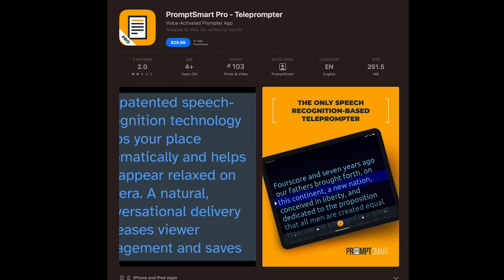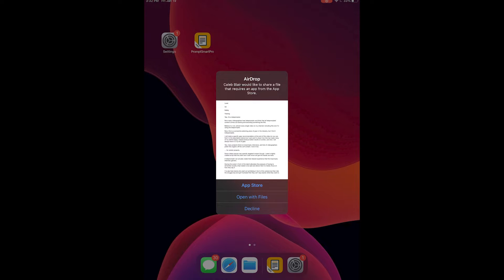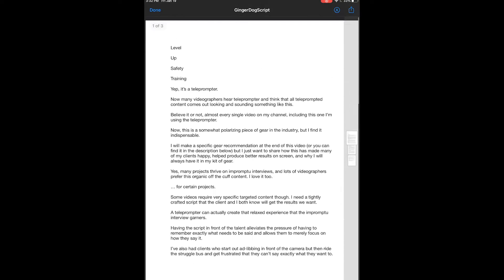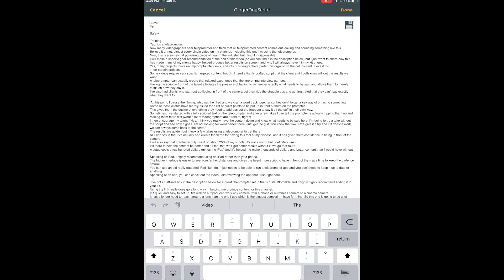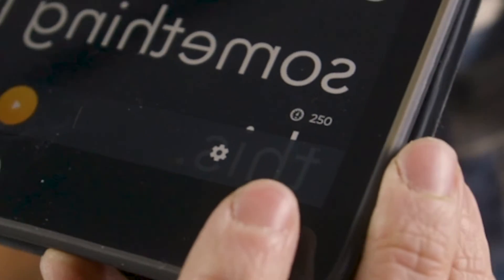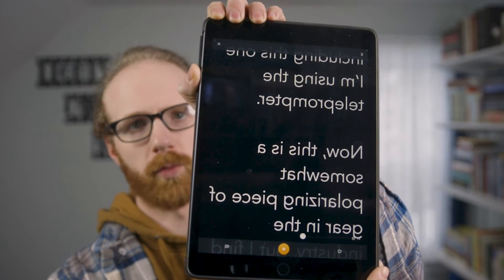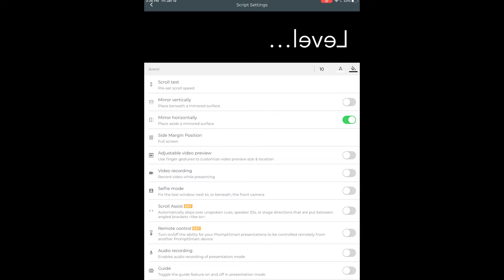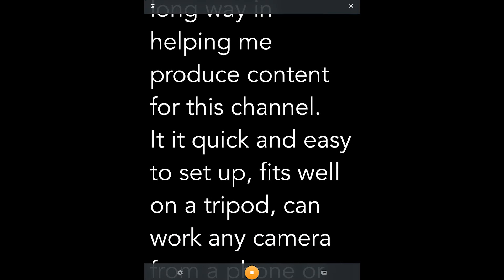Watch Before You Buy PromptSmart Pro REVIEW What Is the Best Teleprompter App for iPad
00:00 Intro
00:20 Loading Script
01:00 Editing Script
01:24 Playback Speed
01:57 Change Font Size
02:08 VoiceTrack Feature Watch Before You Buy

When you click on links to various merchants on this site and make a purchase, this can result in this site earning a commission.